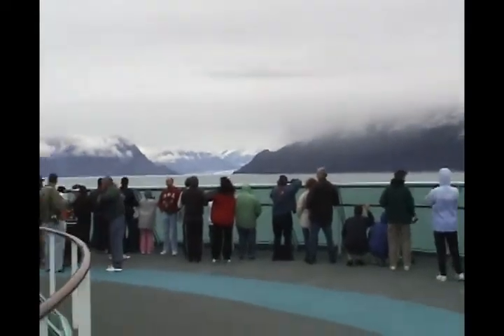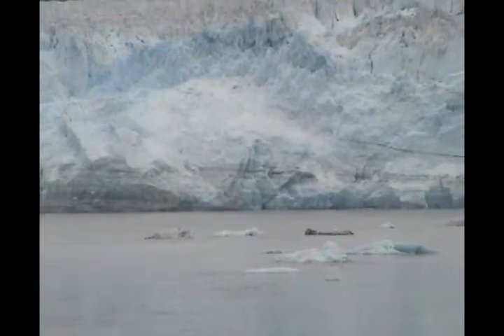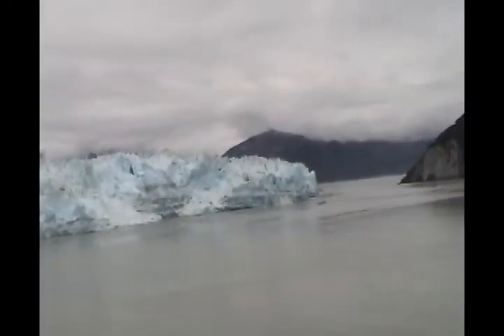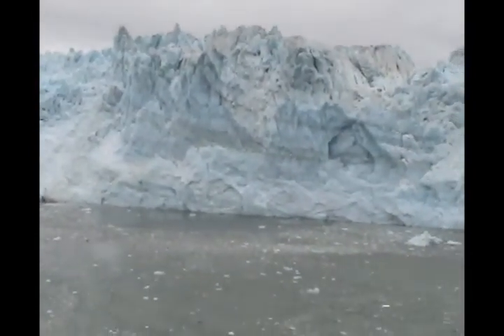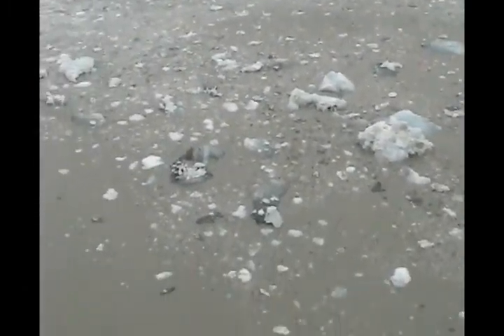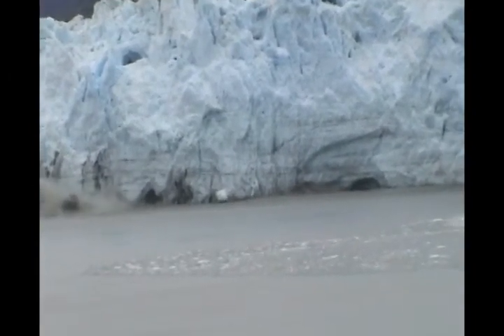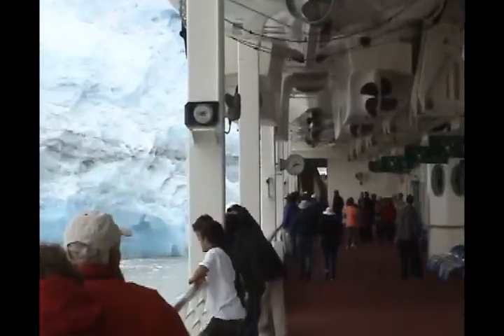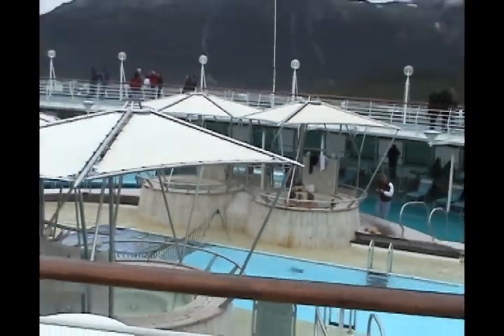Hubbard Glacier Calving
2003 Alaskan cruise stopped by the Hubbard Glacier and watched some calving.